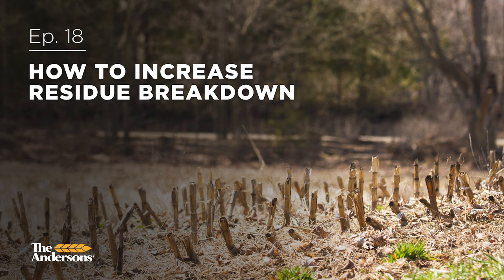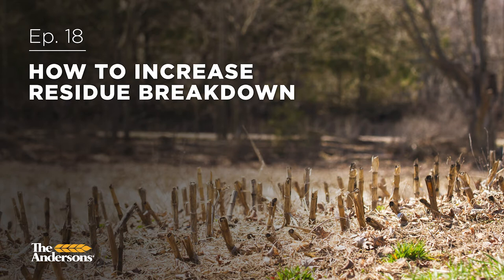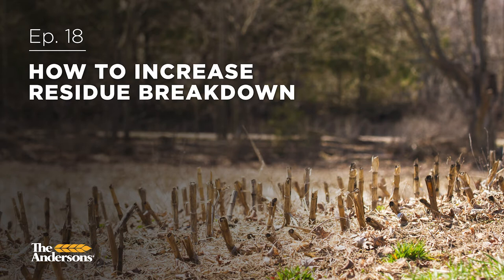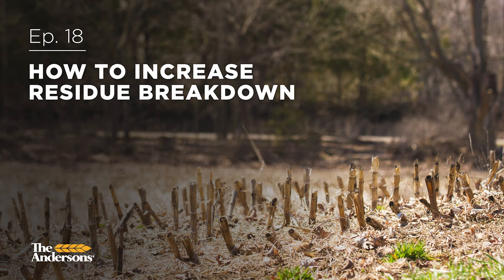Episode 18 | How to Increase Residue Breakdown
Don’t be late when timing is everything! Listen as we discuss a few residue management programs and the keys to making them successful.

TOPICS DISCUSSED
00:56 Using the UltraMate® LQ program
01:57 Using the Bio Reverse™ (microbial package) program
03:28 Using fall burn down with weed control
04:52 The key to a successful program

PRODUCTS MENTIONED
UltraMate® LQ